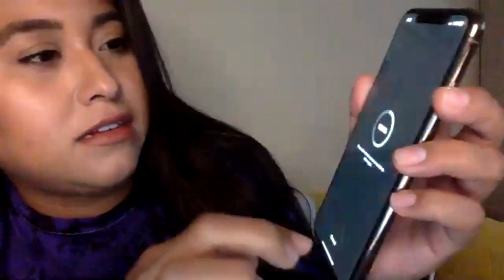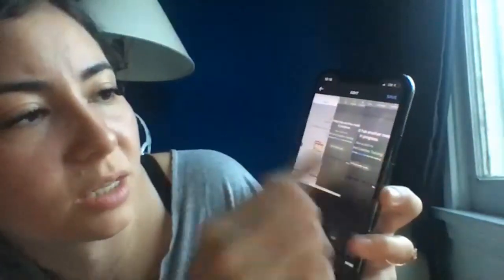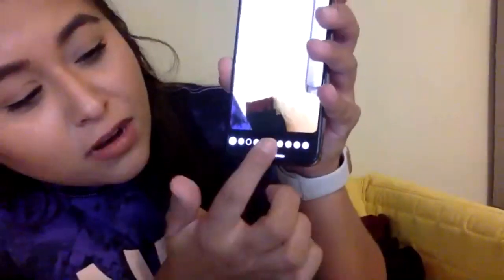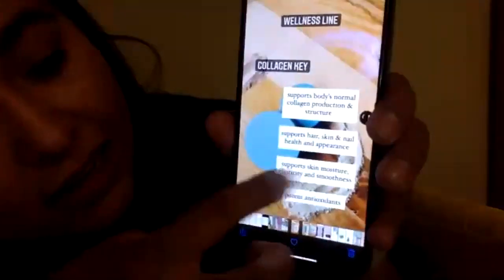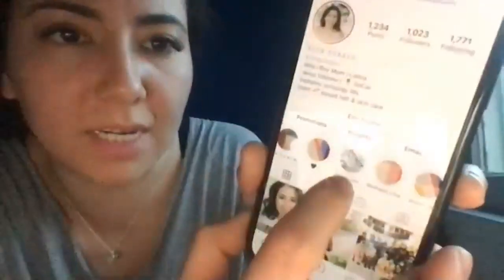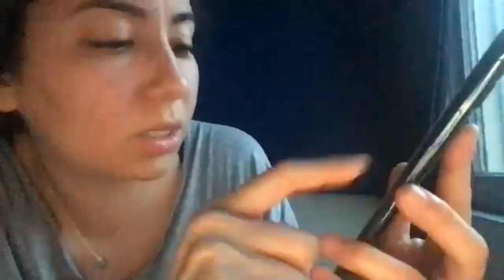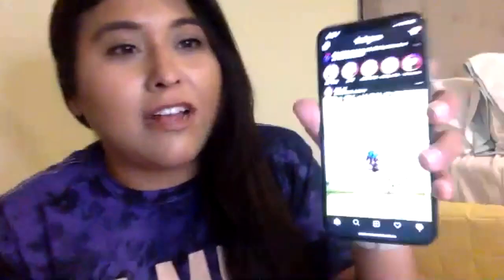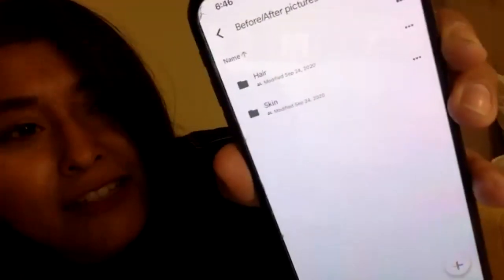Training on App's and Graphics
What app's do we use to posh flash sales, video's and more? watch this training to find out!